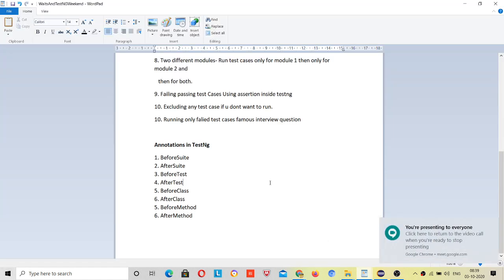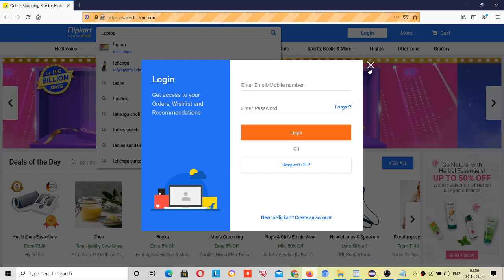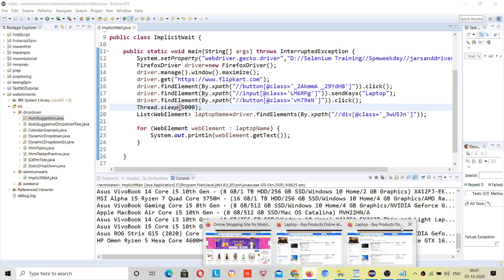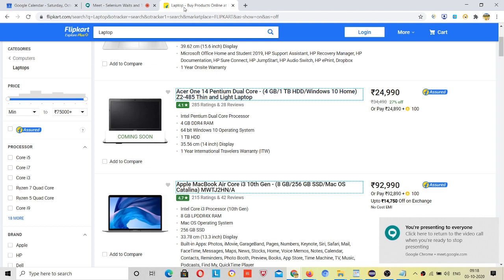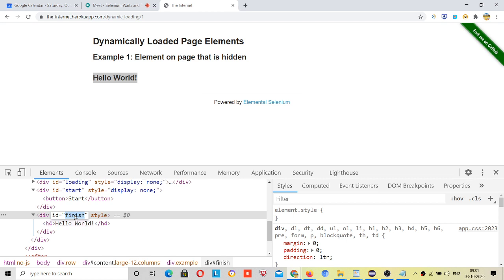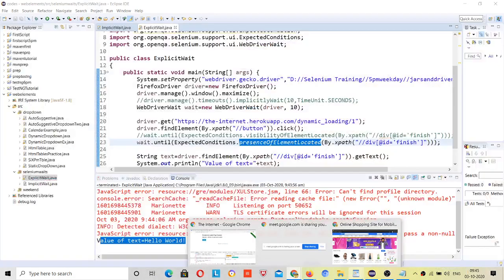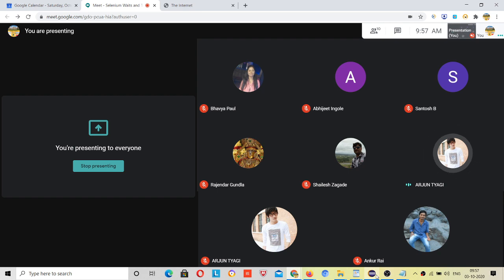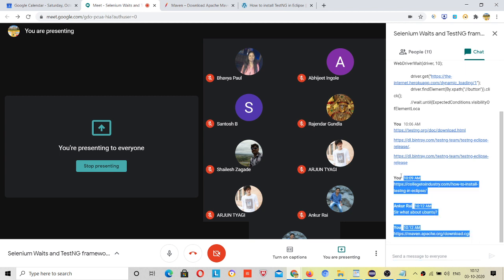Class-13 || Implicit & Explicit wait || Selenium waits || Implicit vs Explicit wait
Implicit vs explicit wait
Selenium waits
Diff b/w thread.sleep and selenium waits